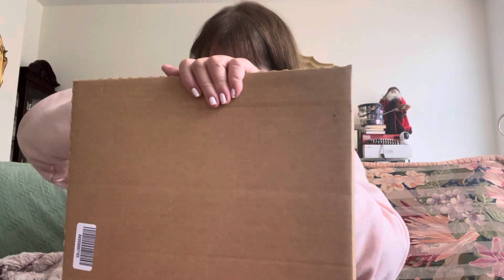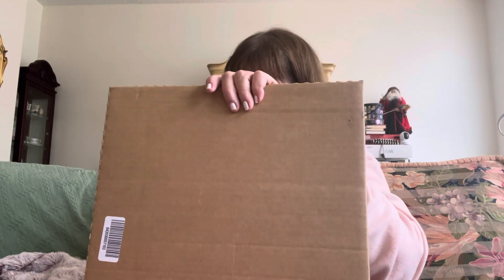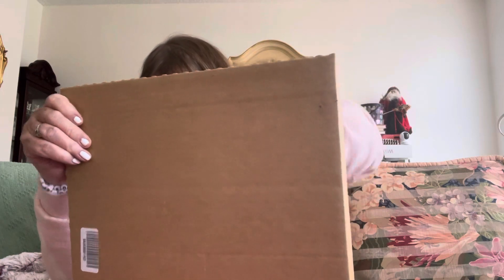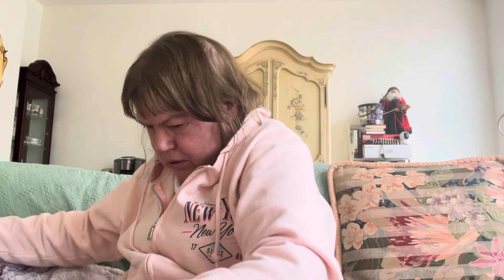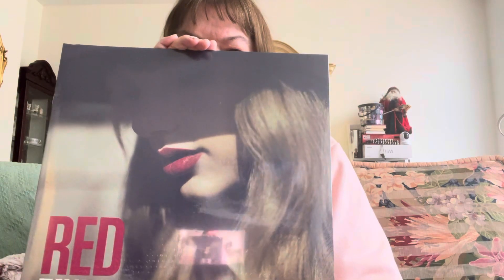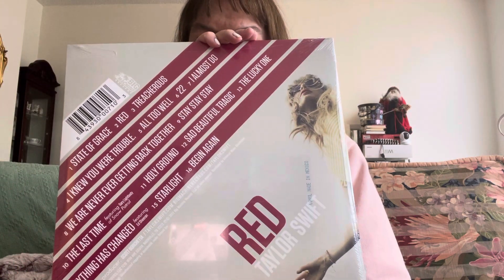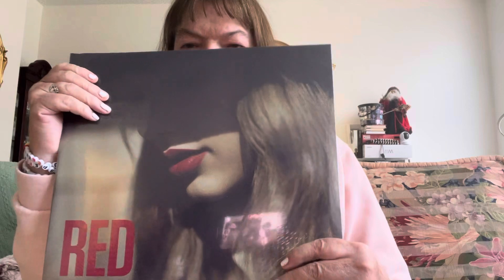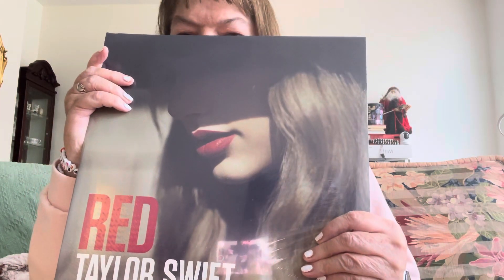unboxing from amazon Taylorswift red album